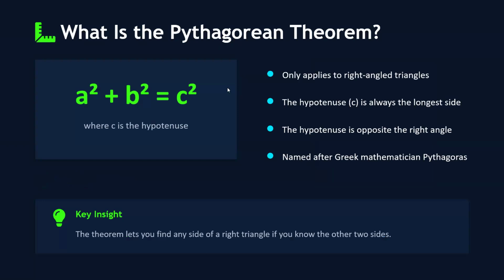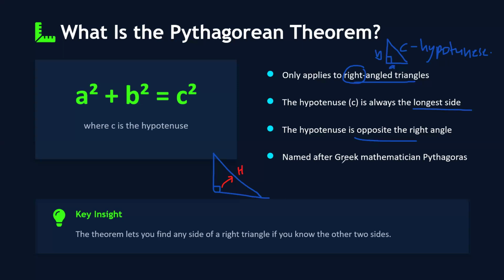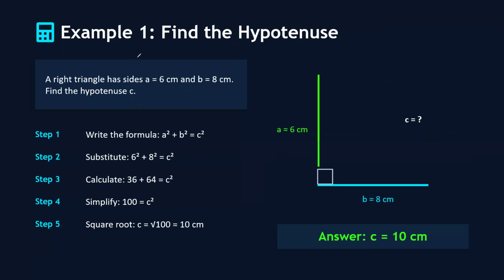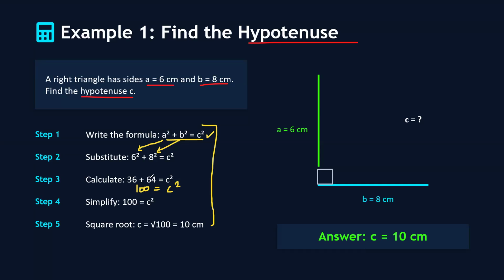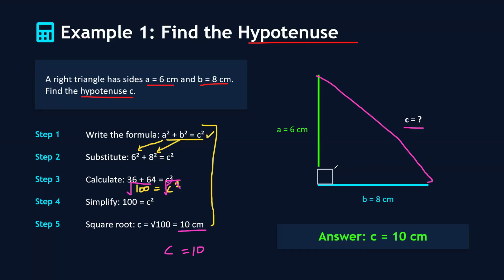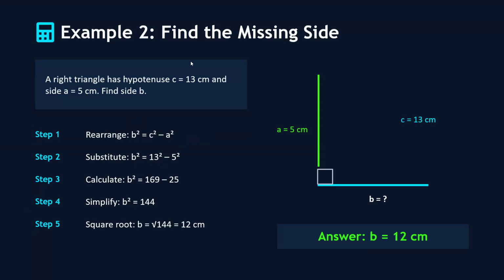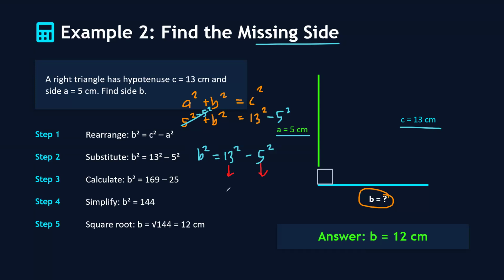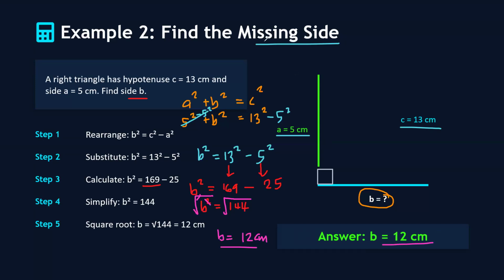Learn maths with us! Pythagoras theorem